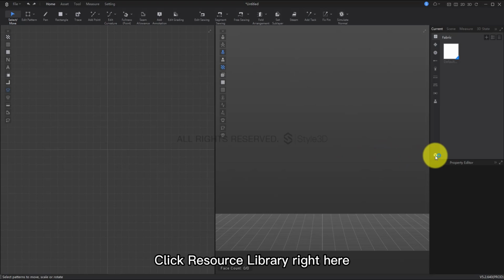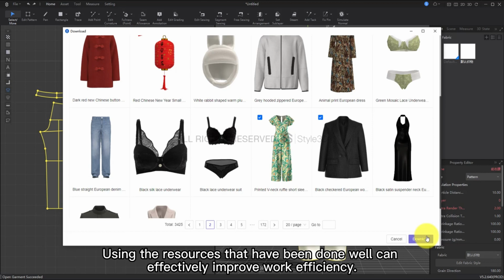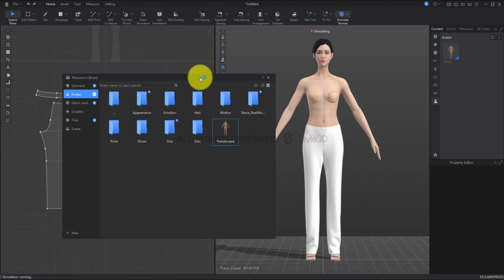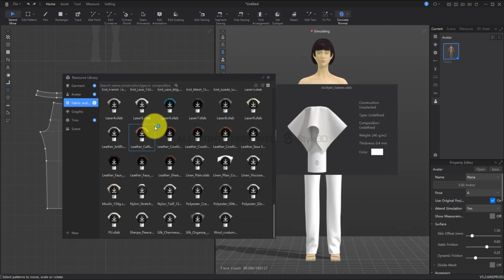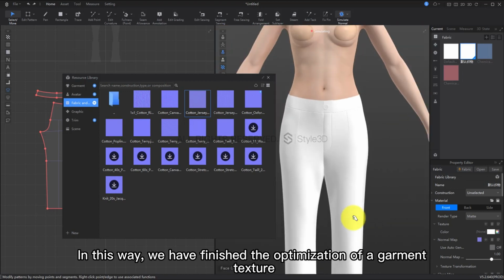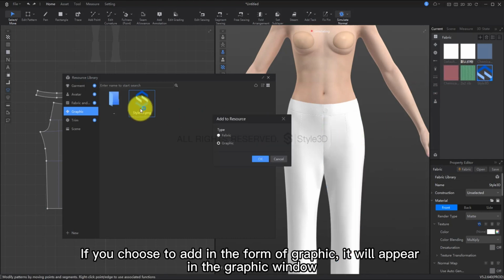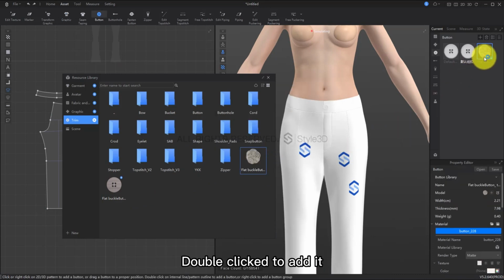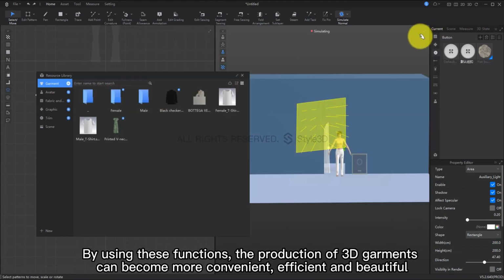Style3D - Tool Tutorial | Resource Library and Official Market